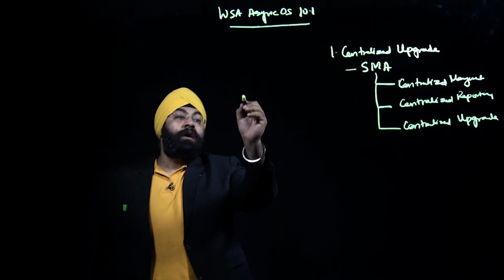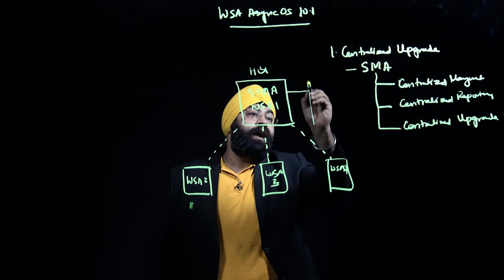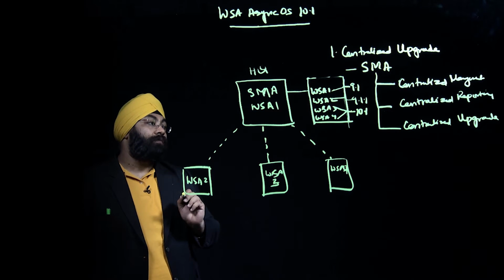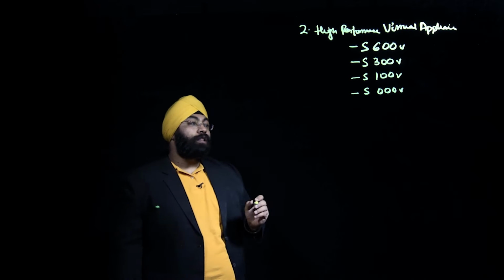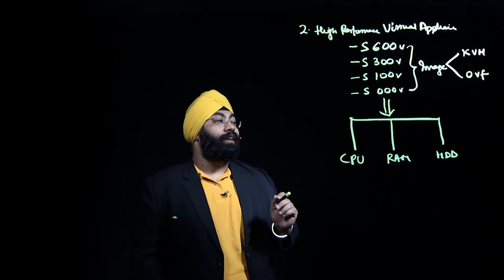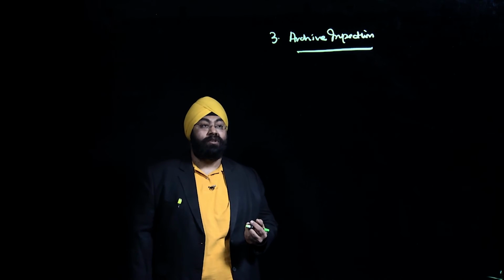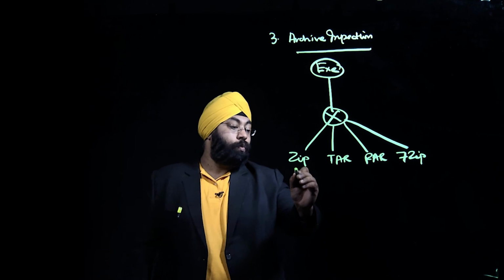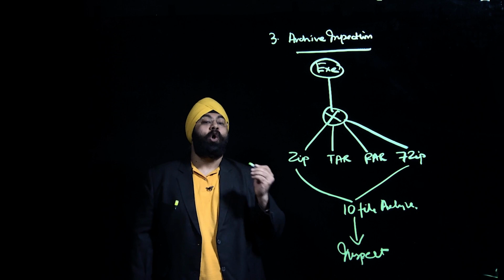Cisco Web Security Appliance AsyncOS version 10.1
Whats new in WSA AsyncOS version 10.1